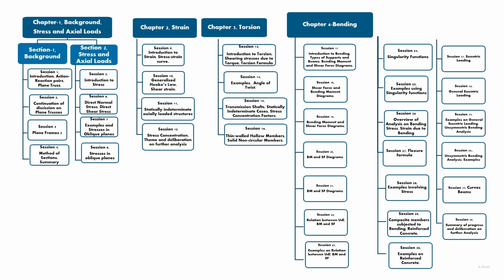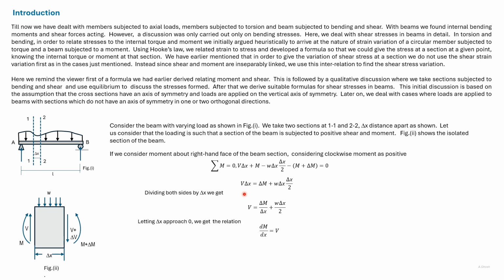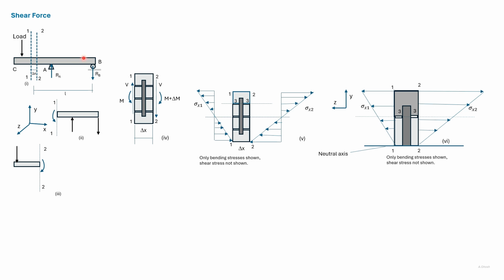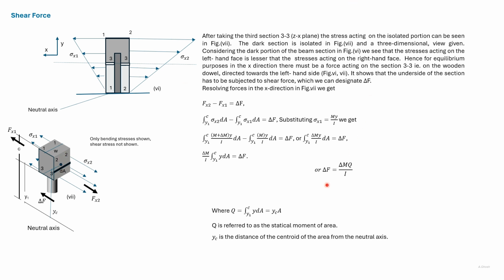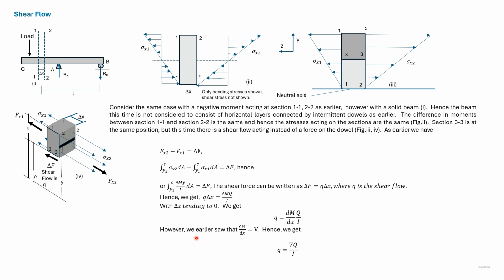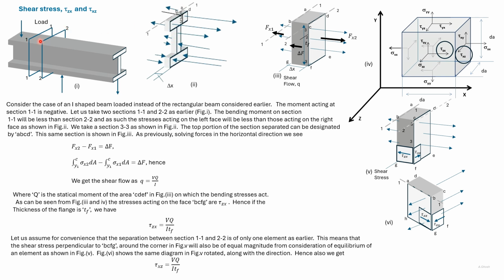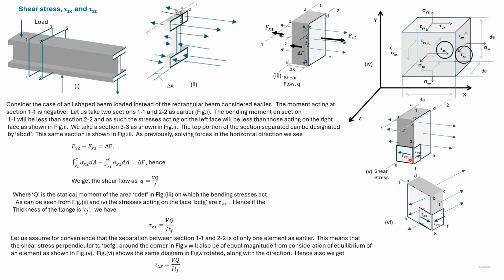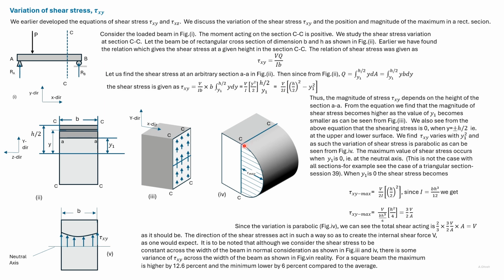Mech. of Materials-Shear-Introduction-Shear Force and Flow, Shear Stress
Chapter 5-Shear,
Session 37-Introduction, Shear Force
and Shear Flow, Shear Stress in Beams
Unlike the process of arriving at the Torsion and Flexure formula , Shear stress is obtained from the variation of bending moment.  To start with we consider planks connected by dowels forming a beam, subjected to varying moment.  We determine the shear force acting on a dowel at a given height.  Next we consider the same bending moment case, but this time the beam is considered to be solid.  Instead of a force in the dowel now there is shear flow and the shear stress parallel to the axis of the beam.  We next discuss shear stress perpendicular to the axis of the beam which creates the internal shear force acting.